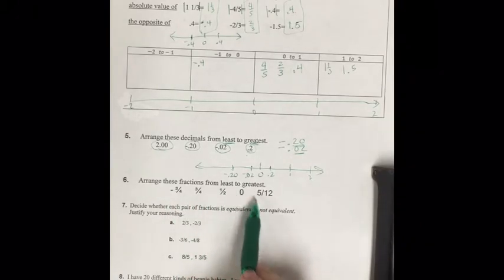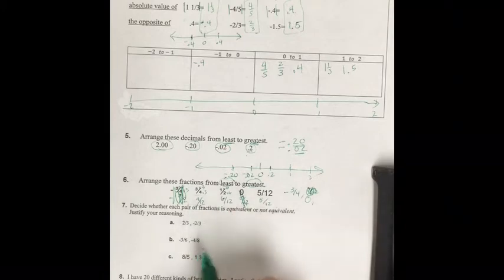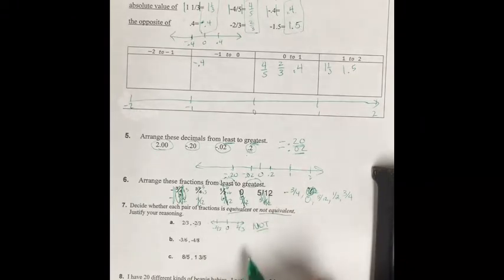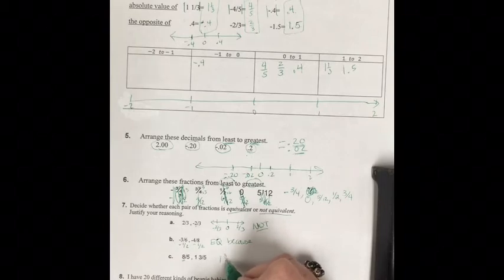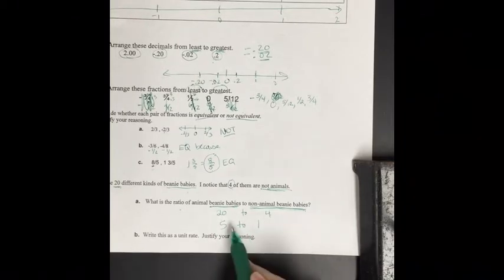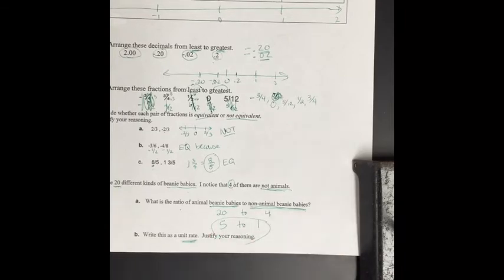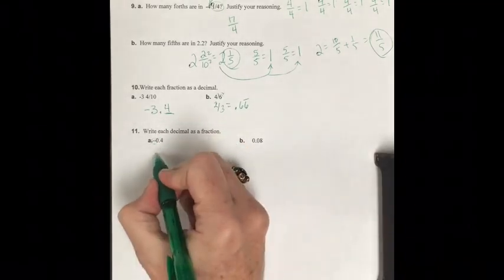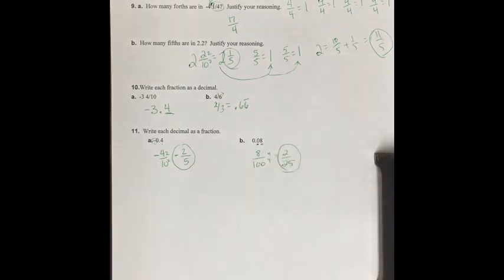CBP Test Review Part 2